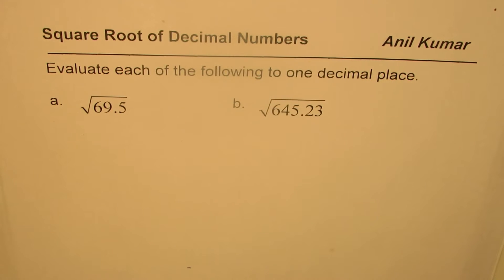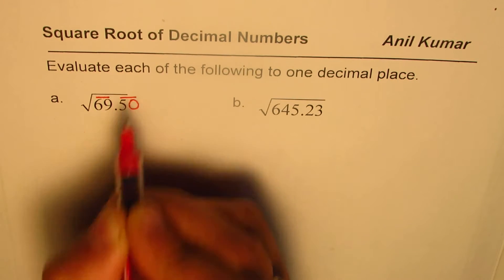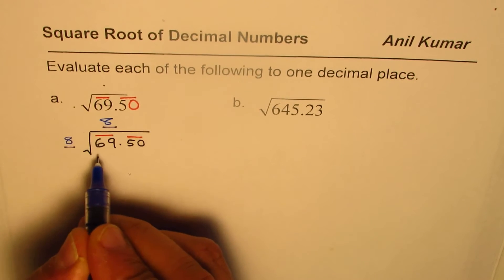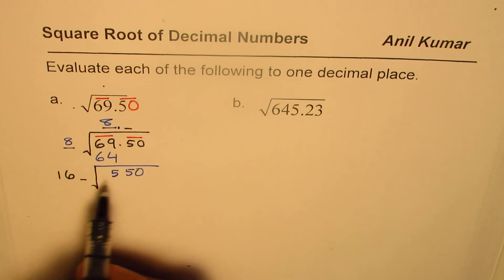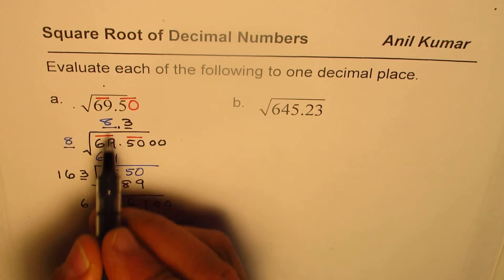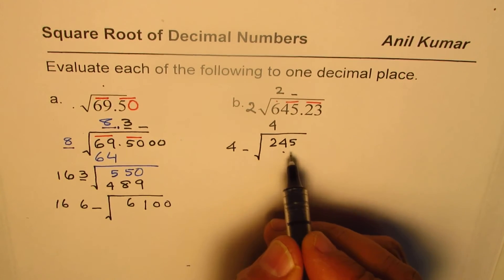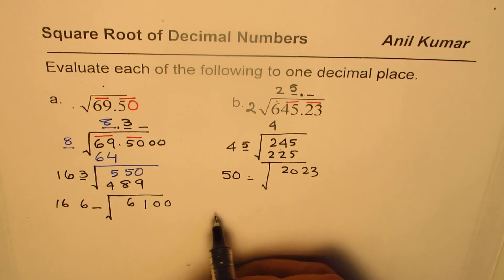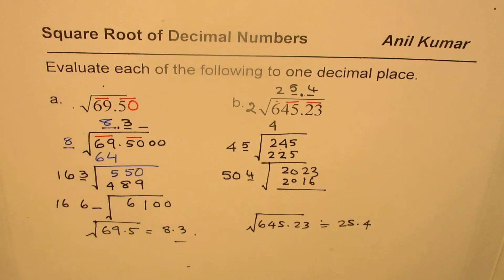Square Root of Decimal Numbers Without Calculator